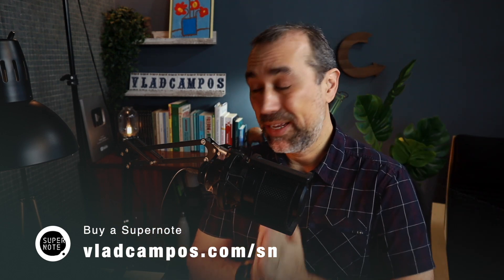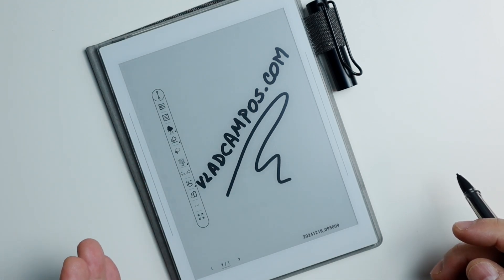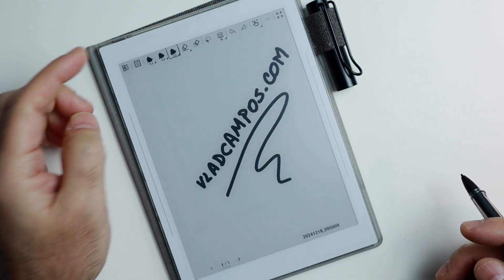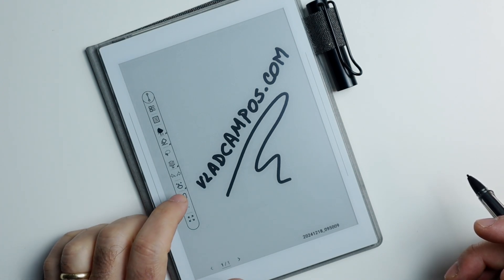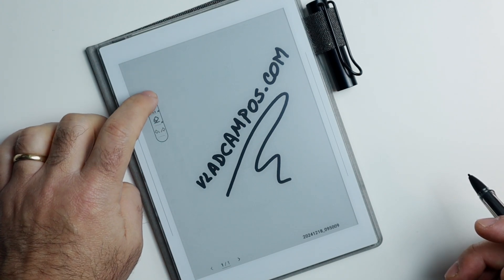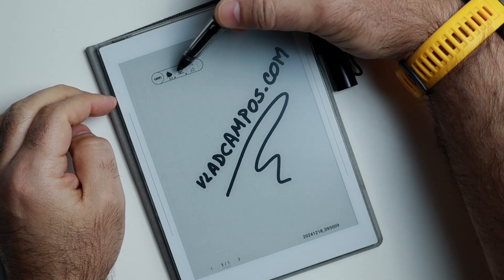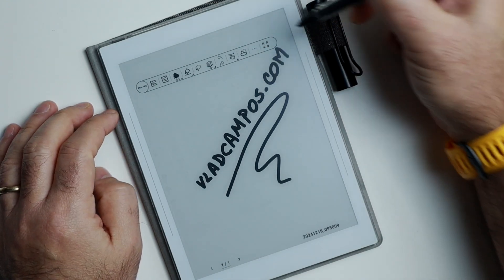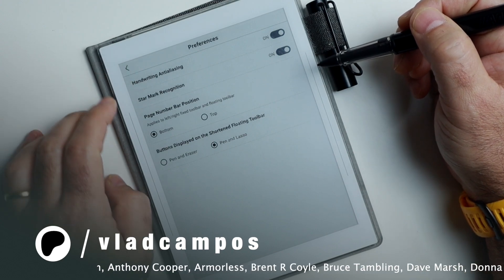Supernote tip: unleash the Floating Toolbar (how-to)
Maximize your Supernote screen space with a floating toolbar! ✍️ It can also be collapsed and moved around for minimal distraction.